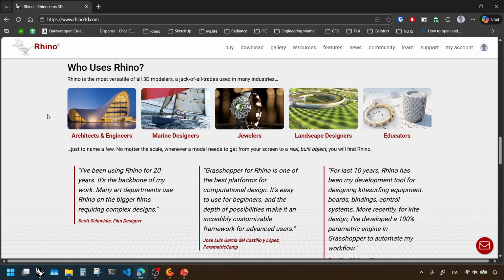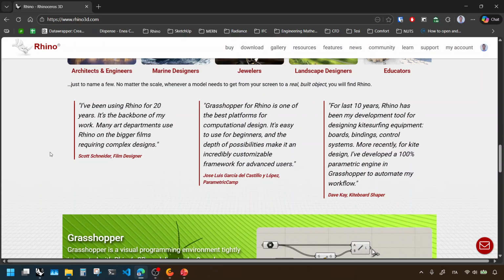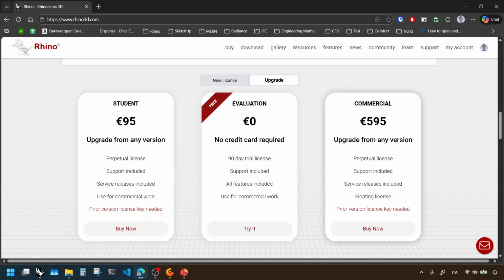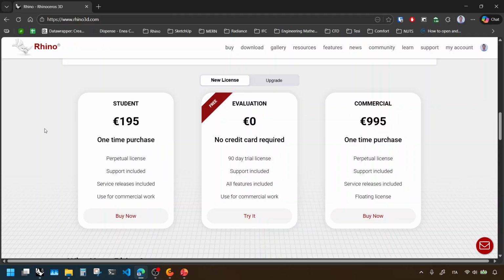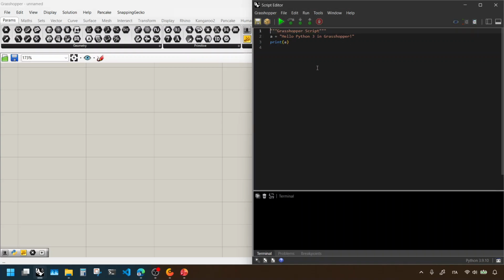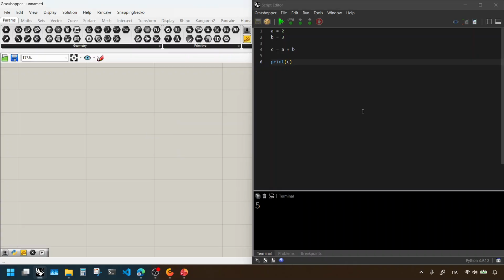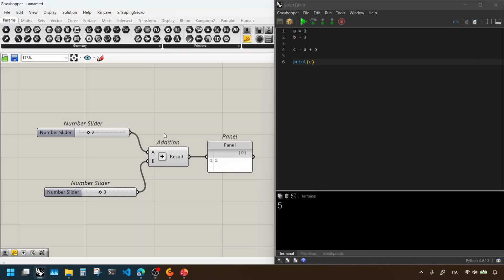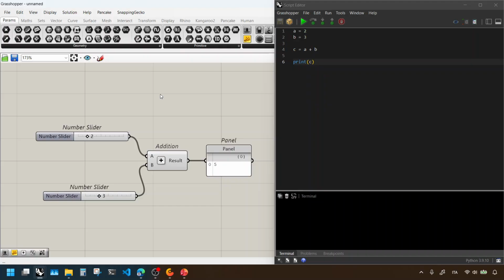Computational Engineering - Learn to code with Grasshopper and Python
Every AECO professional, especially Civil Engineers, should learn how to code. This video marks the beginning of a series, where I'll show how to code with a hybrid approach:
- Traditional text-based Python 3
- Visual programming with Rhino Grasshopper

This union should be interesting for AECO professionals as it merges coding with complex geometry handling.